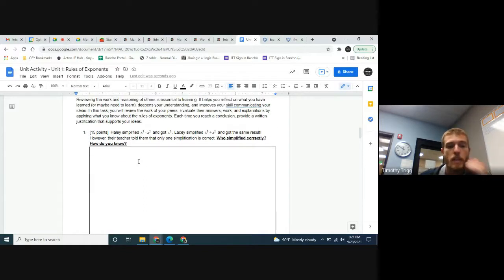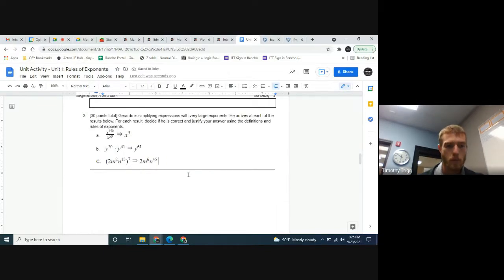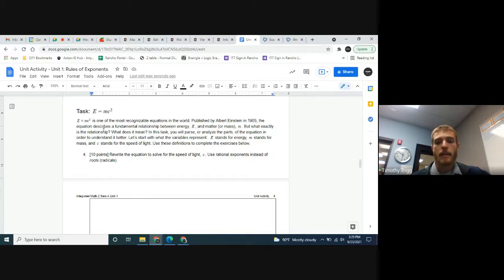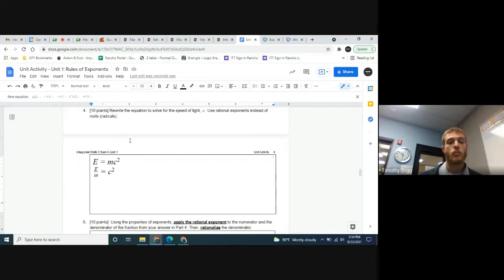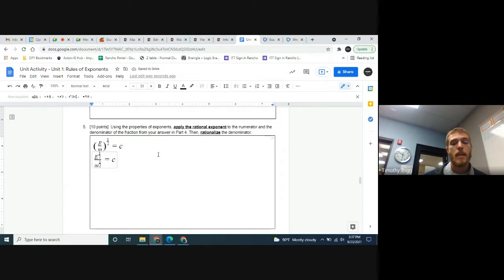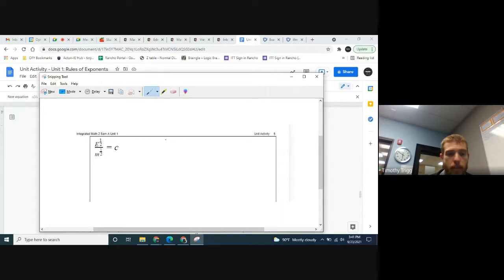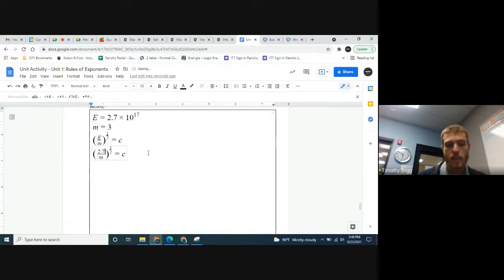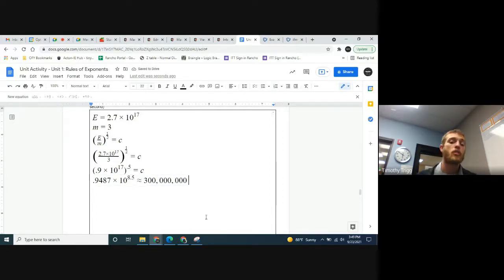Edmentum Integrated Math2 Unit 1 Activity: Rules of Exponents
Haley simplified x3x2 and got x5. Lacey simplified x3+x2 and got the same result! However, their teacher told them that only one simplification is correct. Who simplified correctly? How do you know?

Kenji simplifies 3545 and gets the result 1210, but Darlene is not sure. Is Kenji correct? Justify your answer.

Gerardo is simplifying expressions with very large exponents. He arrives at each of the results below. For each result, decide if he is correct and justify your answer using the definitions and rules of exponents.

E=mc2 is one of the most recognizable equations in the world. Published by Albert Einstein in 1905, the equation describes a fundamental relationship between energy, E, and matter (or mass), m. But what exactly is the relationship? What does it mean? In this task, you will parse, or analyze the parts, of the equation in order to understand it better. Let’s start with what the variables represent:  E stands for energy, m stands for mass, and c stands for the speed of light. Use these definitions to complete the exercises below.

Rewrite the equation to solve for the speed of light, c. Use rational exponents instead of roots (radicals).

Using the properties of exponents, apply the rational exponent to the numerator and the denominator of the fraction from your answer in Part 4. Then, rationalize the denominator.

Rewrite the equation without writing it as a fraction. (Fractional exponents are okay though!)

Using whichever equation you prefer (Part 4, 5, or 6), find the speed of light in meters per second if a 3 kilogram mass of matter converts to 2.71017 joules. (Note: Joules are a measure of energy. 1 joule is the amount of energy needed to move a 1 kilogram mass at a speed of 1 meter per second)